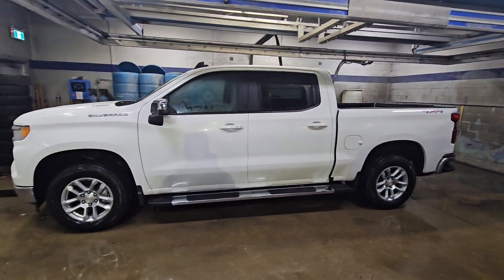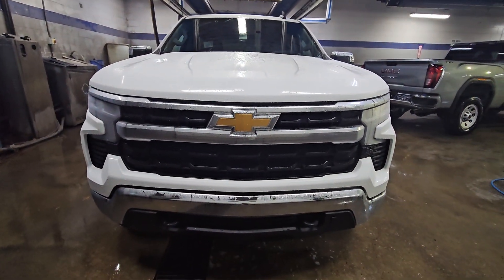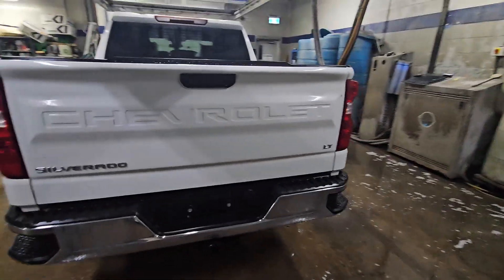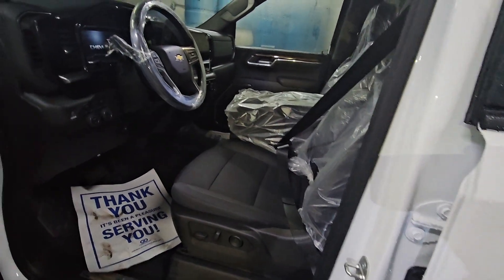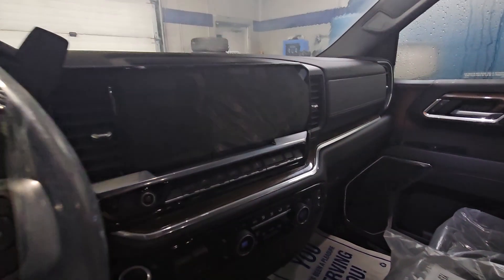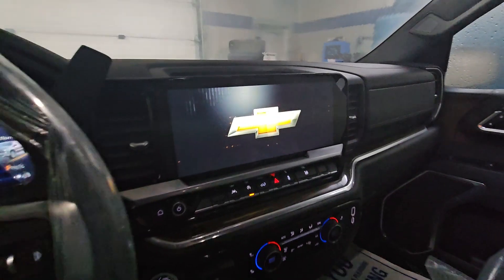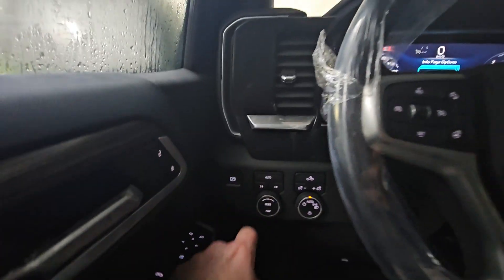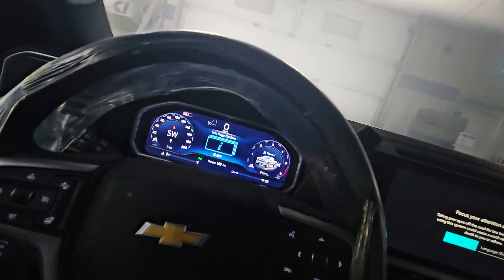RYAN - 2024 CHEVROLET SILVERADO LT DURAMAX DIESEL CREW CAB SHORT BOX 4X4 WITH MAX TRAILERING PKG